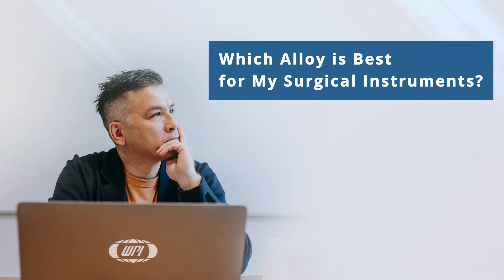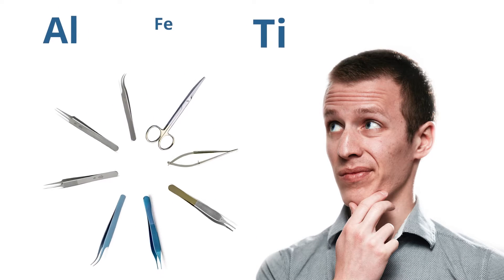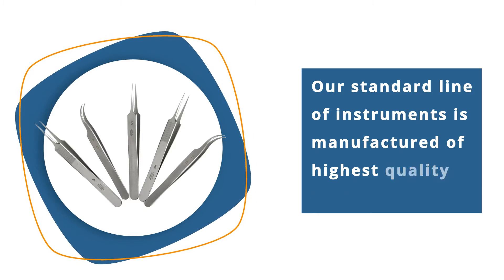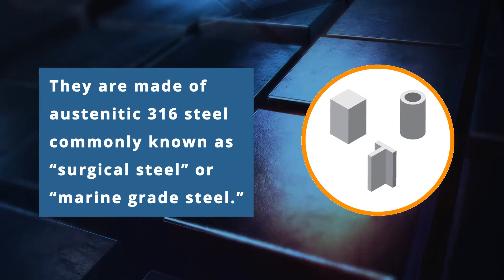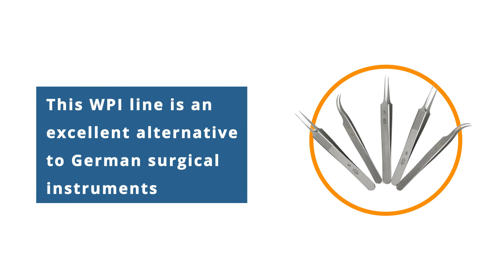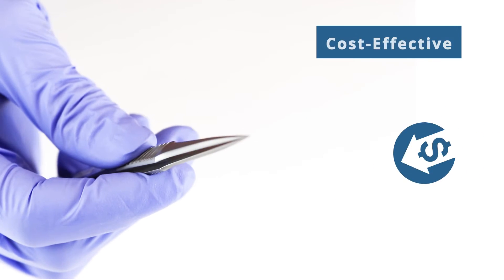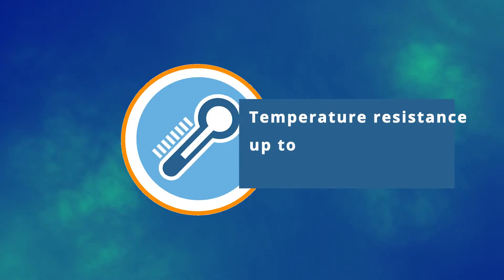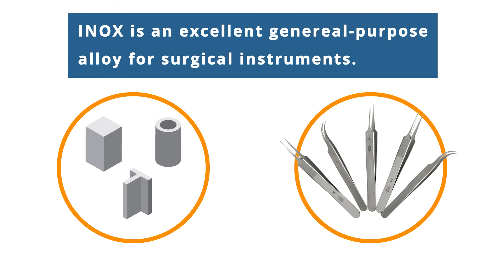Why Stainless Steel is the Standard Alloy for Surgical Instruments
WPI’s standard line of surgical instruments are manufactured from high quality surgical steel. In this video you can see why this is an excellent choice for modern surgical instruments. Part 1 of 7.